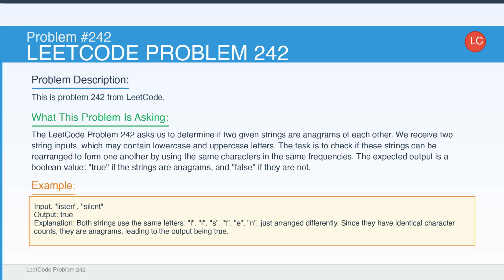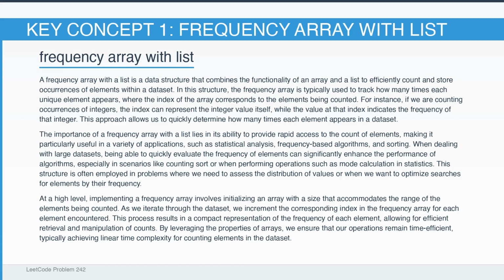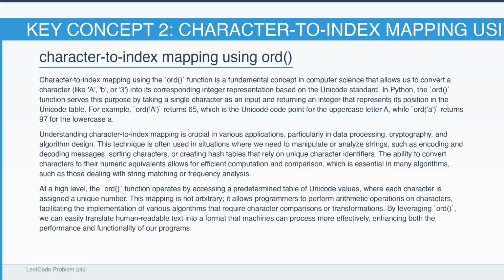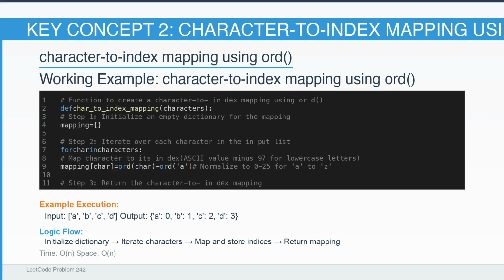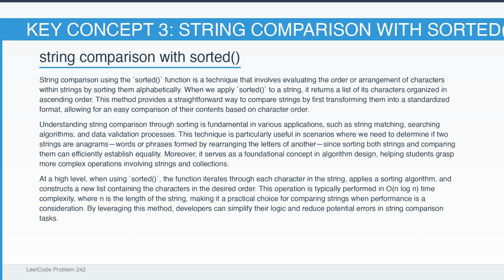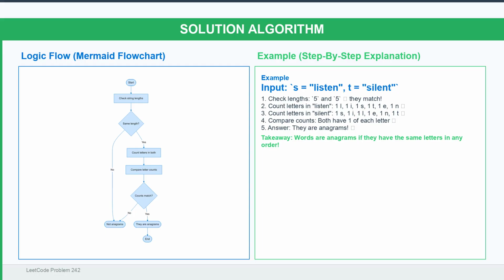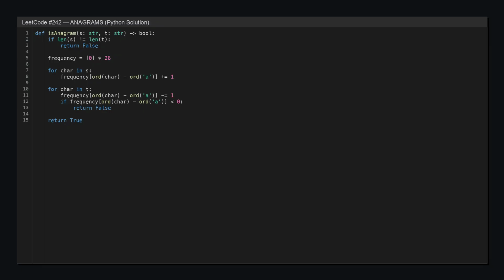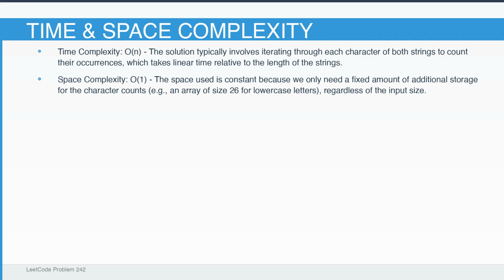LeetCode Problem #242: VALID ANAGRAM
Solution walkthrough for VALID ANAGRAM. Watch to learn the key concepts, algorithm flow, and implementation details. Perfect for coding interview preparation and algorithm understanding.